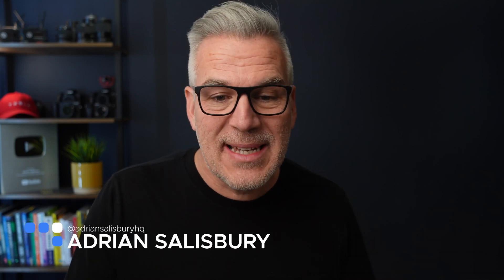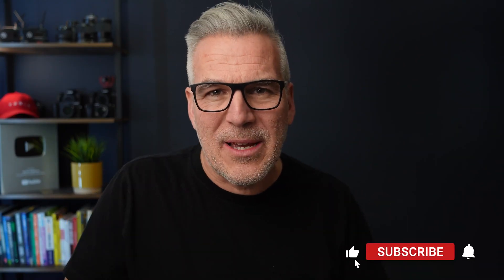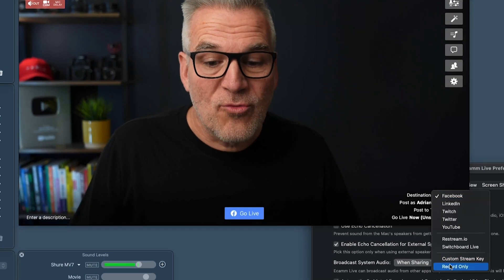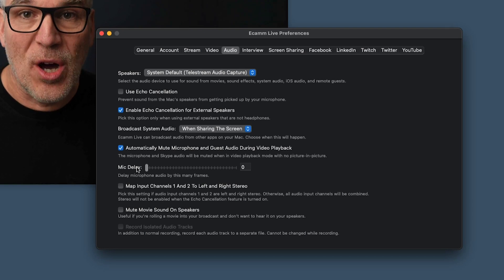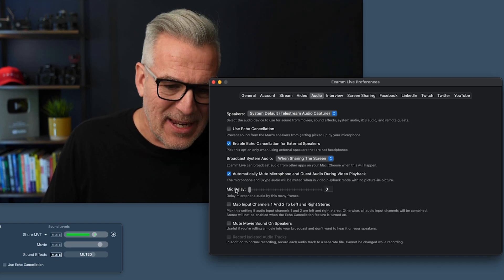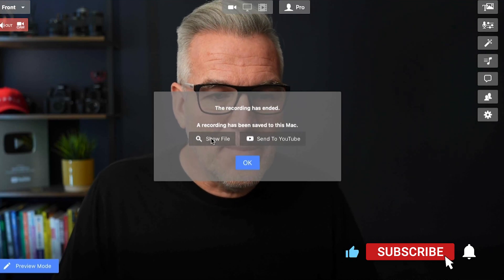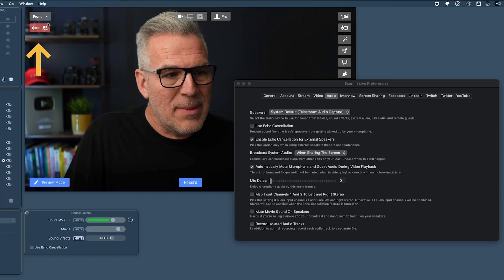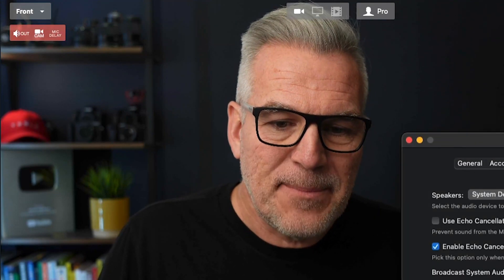How To Fix Audio Delay LIVE with Ecamm Live!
Video and Audio Sync cis one of those things that is really hard to spot until you watch your live stream back and that audio delay can be enough to make people leave your live stream or zoom meeting so it is so important to fix this and in this video I'm going to show you how to fix audio delay LIVE with Ecamm Live!

Timings:
0:00 - Intro
0:25 - Where to find Mic Delay
0:43 - Why is there a delay?
1:06 - How to Fix the Audio Delay
3:51 - Sending to Zoom
4:05 - Livestreaming and Recording
4:21 - Outro